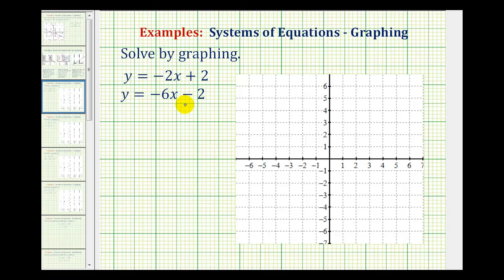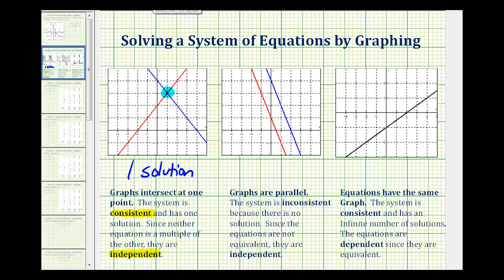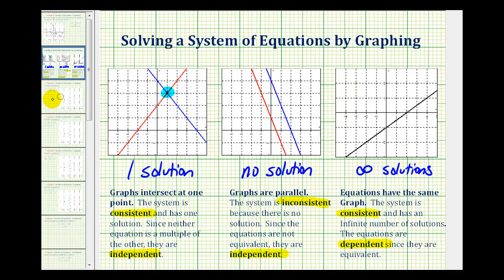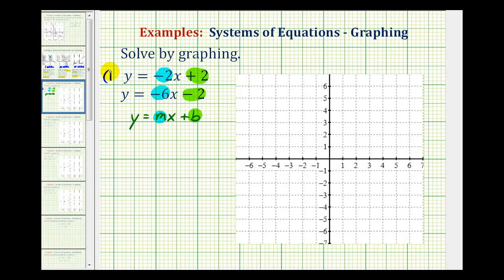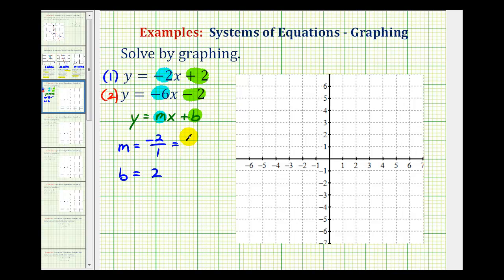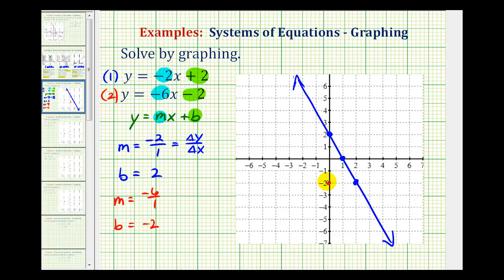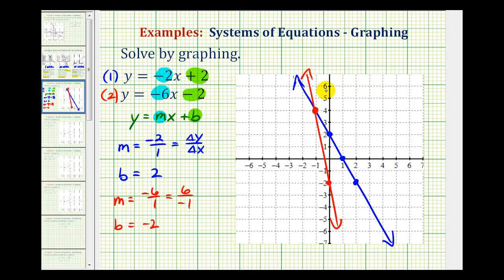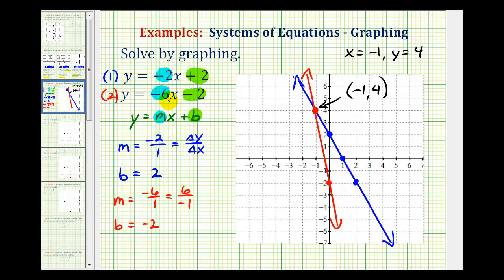Ex 1: Solve a System of Equations by Graphing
This video provides an example of how to solve of system of linear equations by graphing.